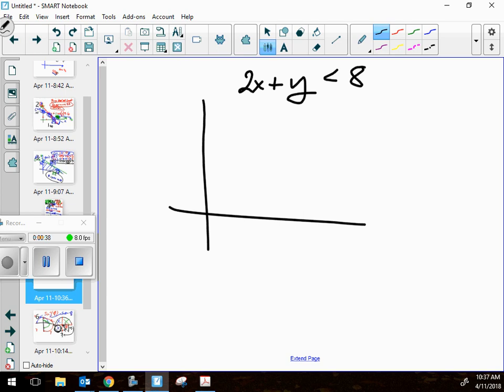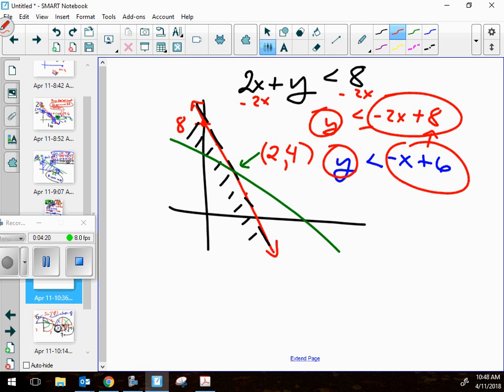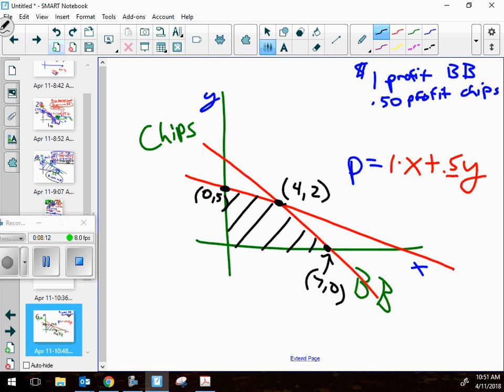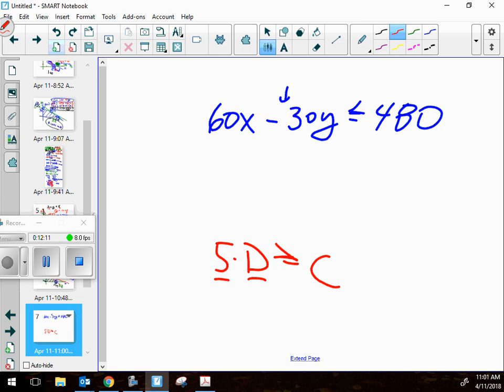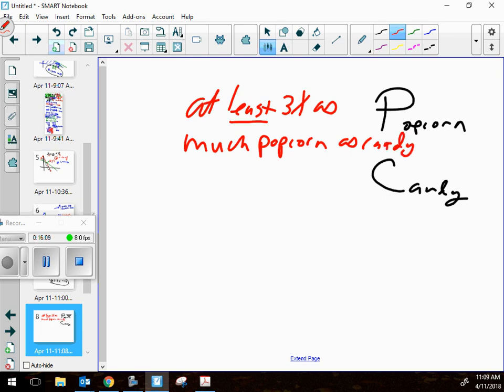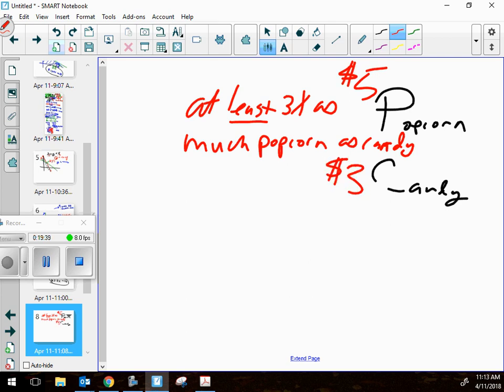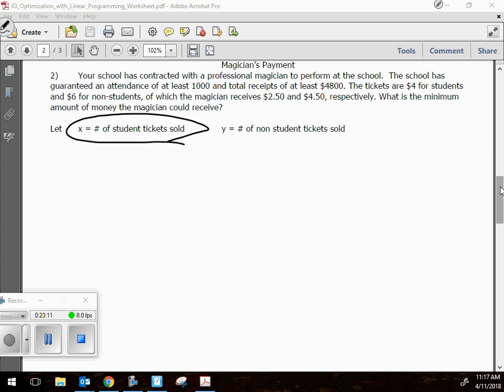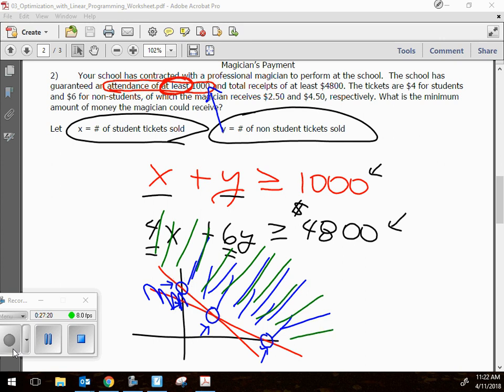April11 2018 HHA Review of tough parts of the linear programming